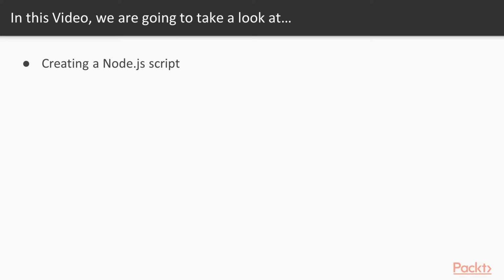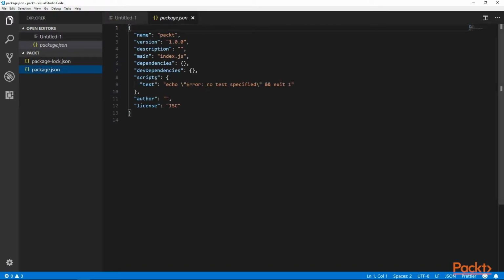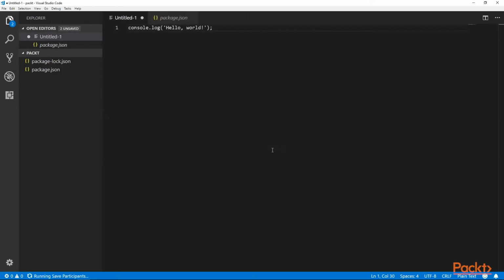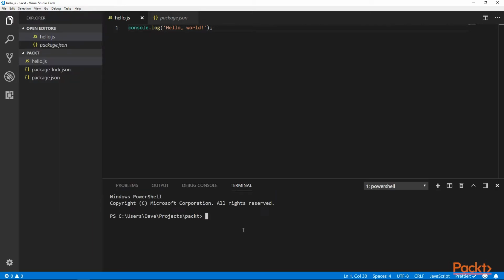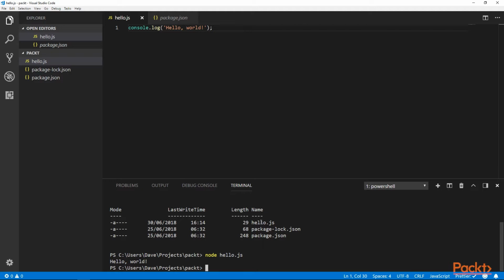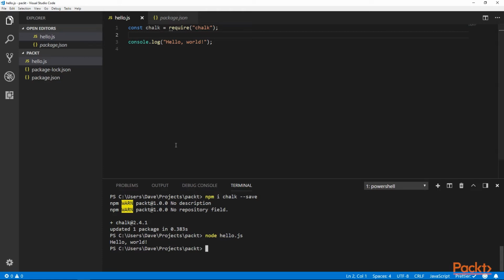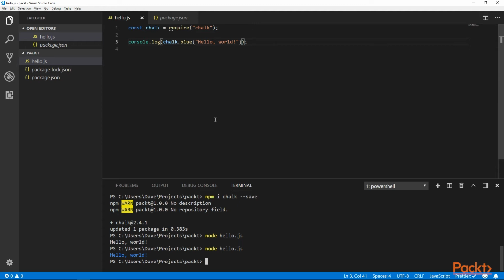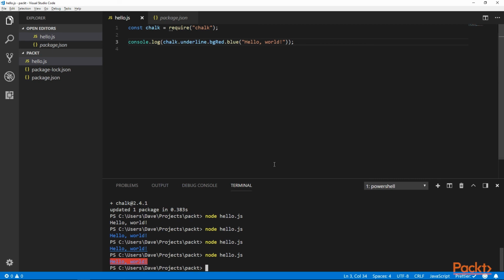[Node.Js in 7 Days] Bài 4: Viết ứng dụng Hello World với Node.js